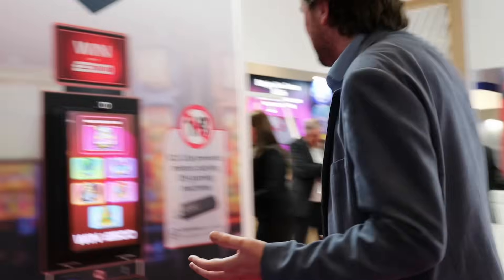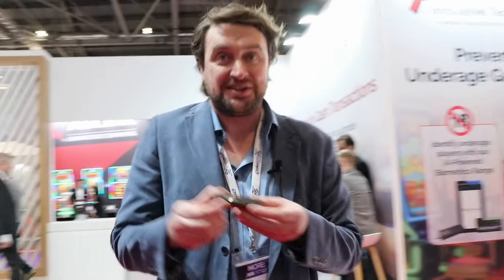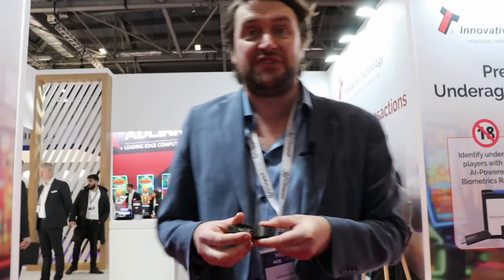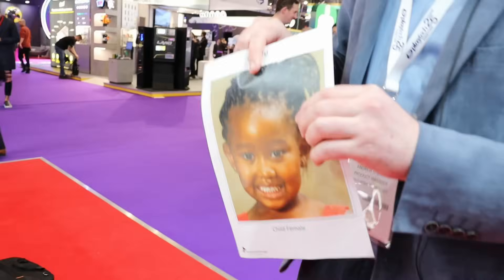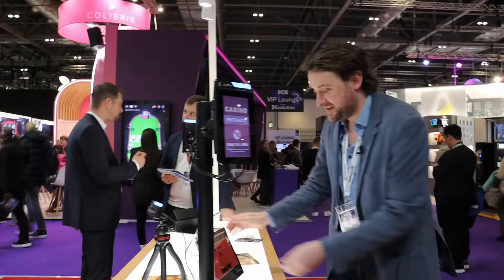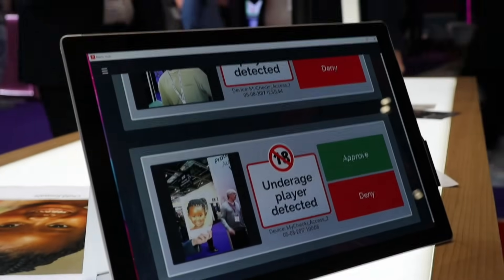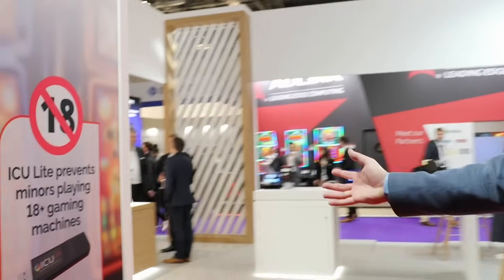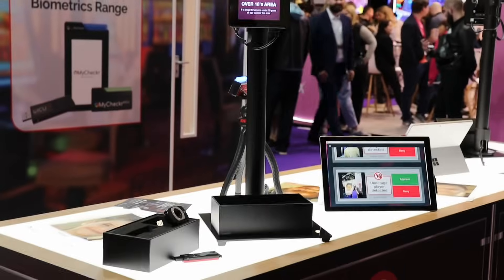Preventing underage gaming - interview with Innovative Technology Limited (ITL)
What automated tools are available to help preventing underage gaming? Anonymous age estimation is possible with tools such as MyCheckr from Innovative Technologies Limited. The interview took place at the ICE 2024 event in London.

00:00 Facial verification
02:02 Data protection
03:16 About the company

Presenter:
Andrew O’Brien - Product Manager